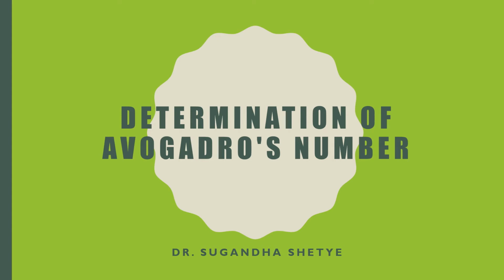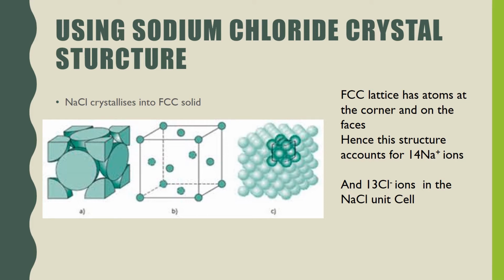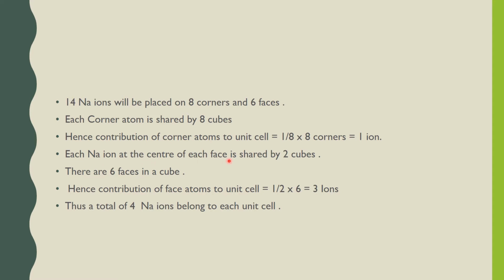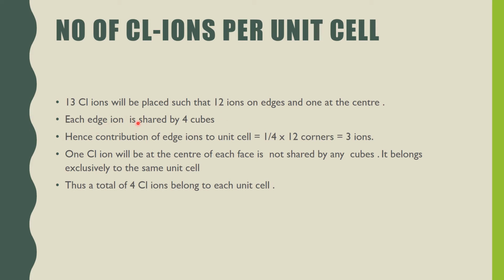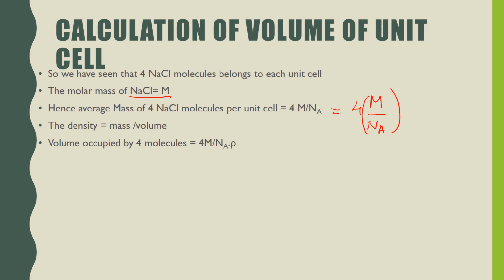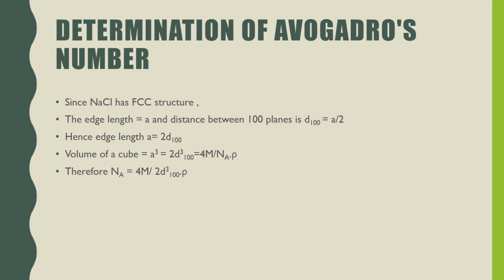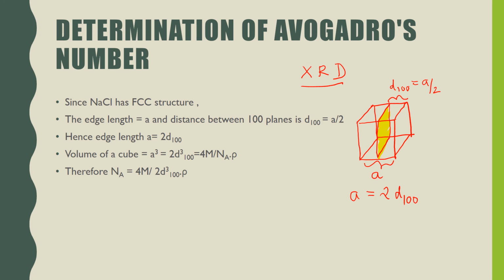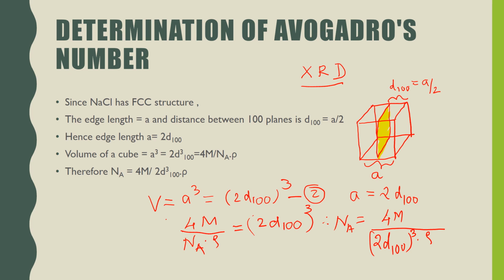Determination of Avogadro's Number using XRD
In this Video you will learn how to determine Avogadro's Number using Xray Diffraction studies.